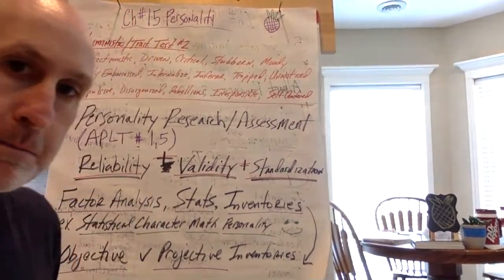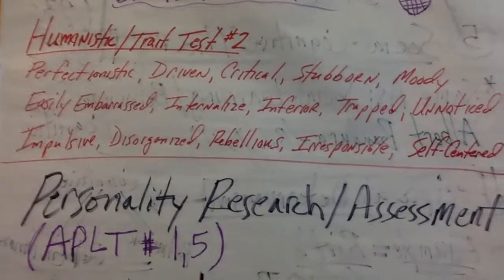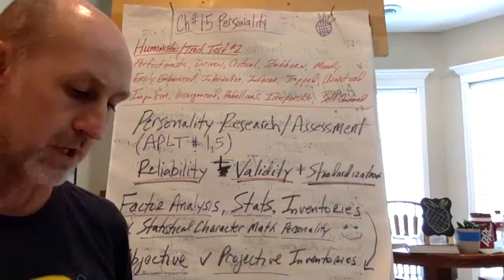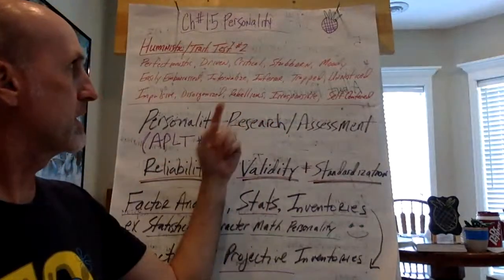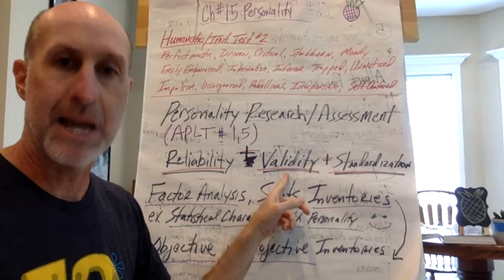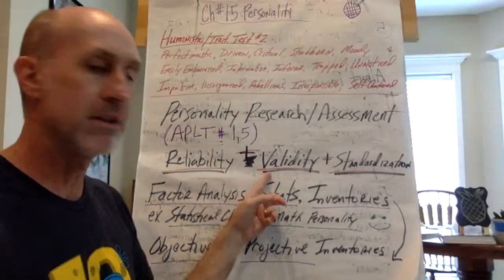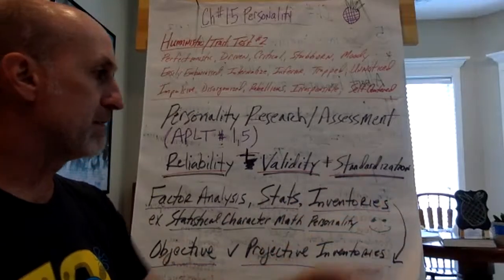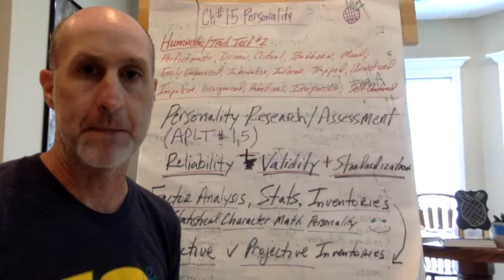AP Psych Ch #15 Personality 4-8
Ch #15 Personality 4-8, APLT 1,5 Personality Research and Assessment